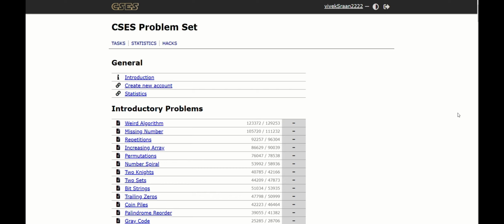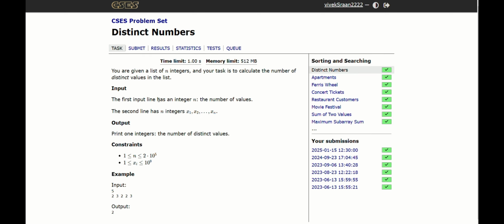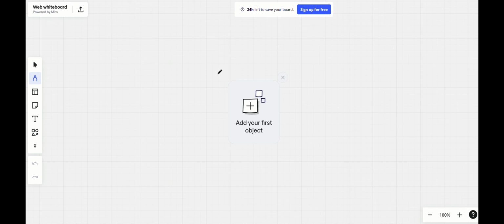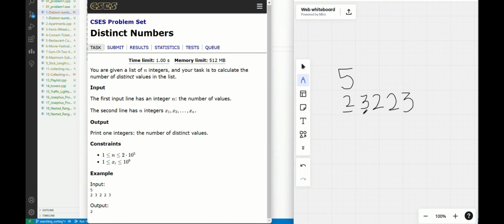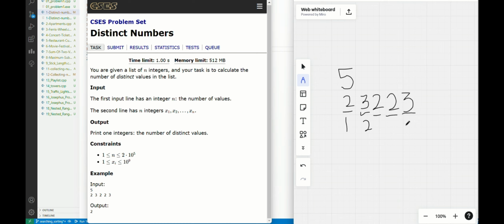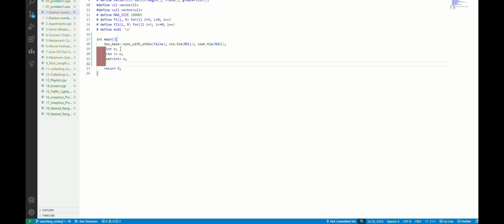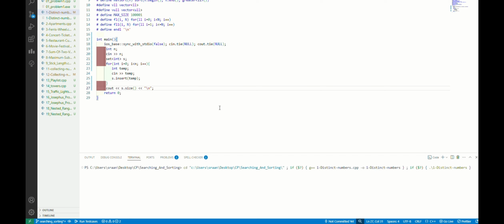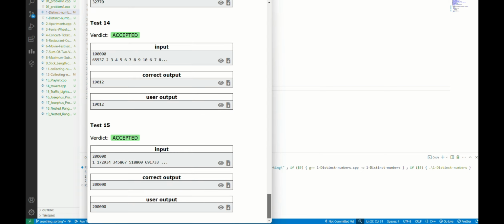CSES Searching Sorting Distinct Number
This is the first video from my CSES Searching and Sorting playlist more videos will be coming in this video series